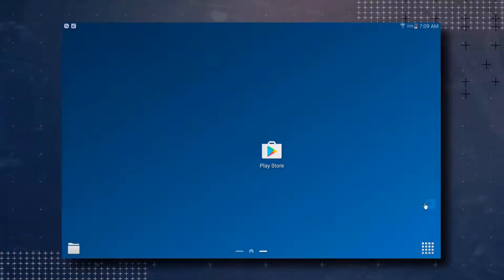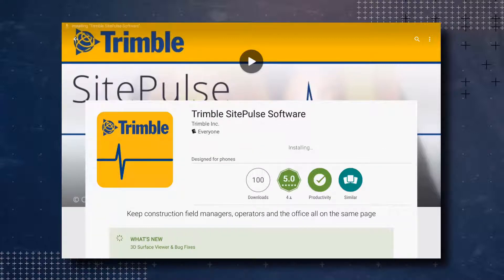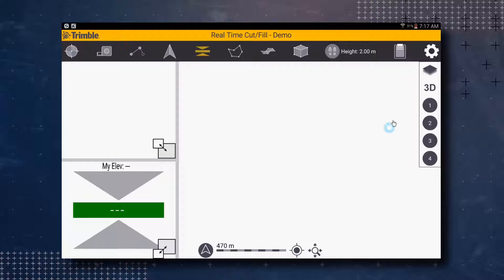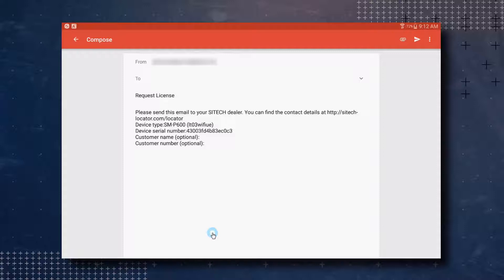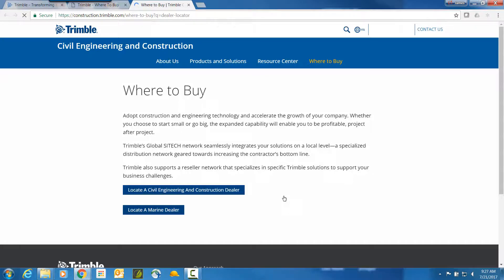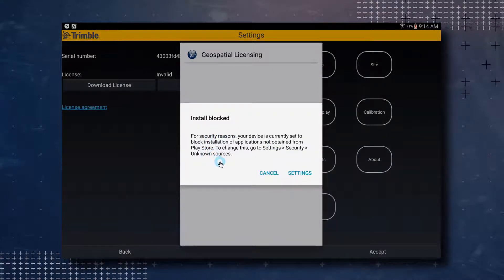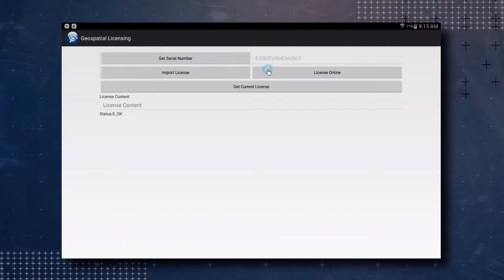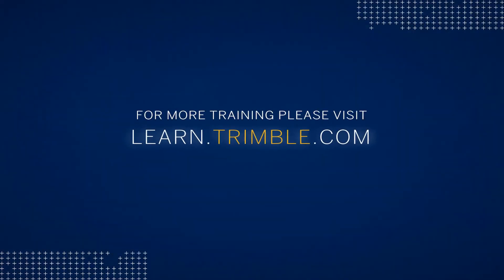Trimble SitePulse: Install and Licensing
In this video we will go over how to install the SitePulse app on an Android Tablet.  We will also cover how to License the SitePulse app once it is installed.